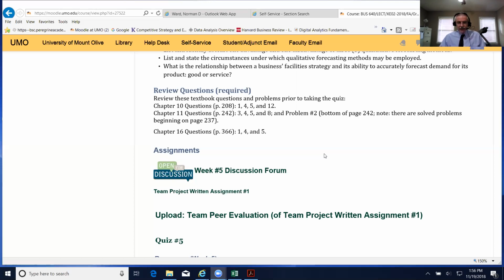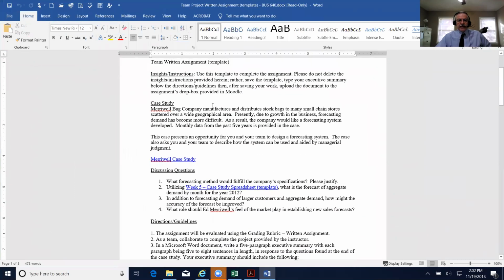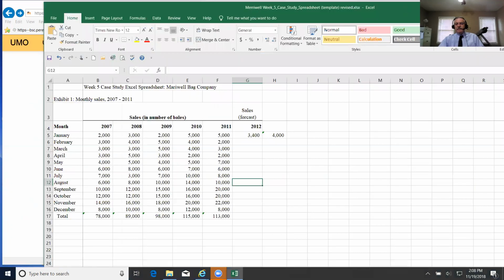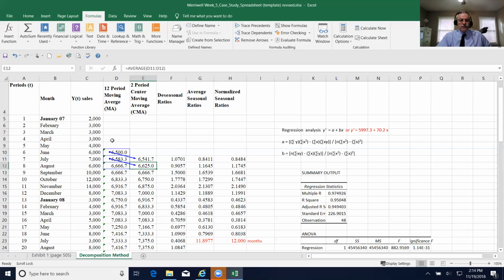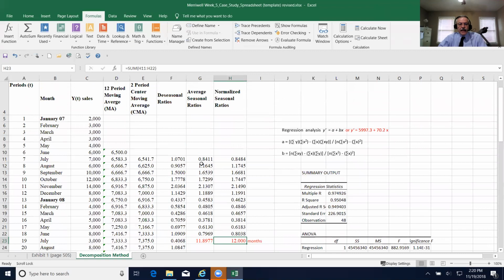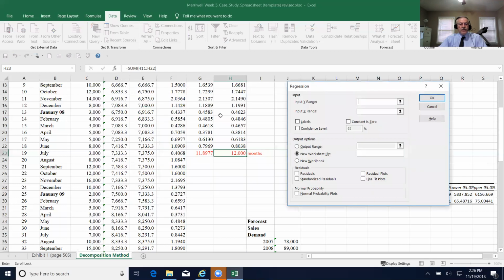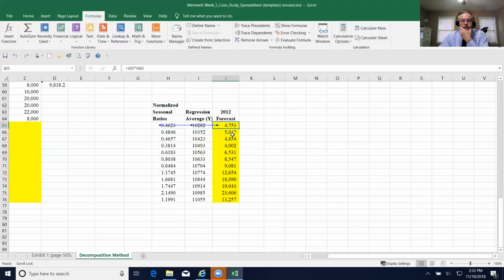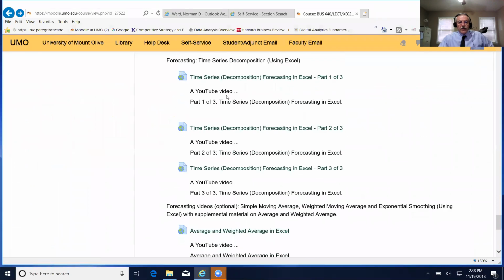BUS 640 Forecasting and Merriwell Case